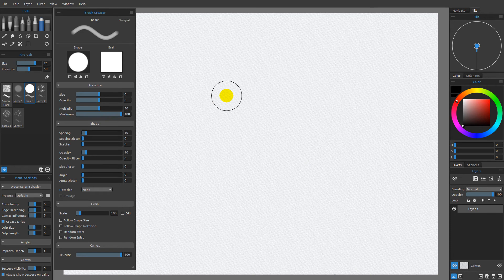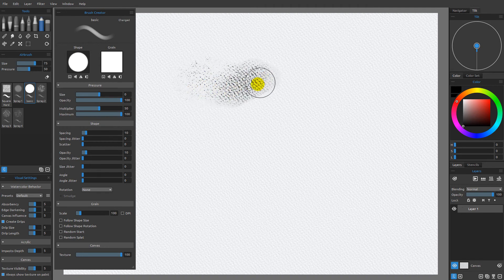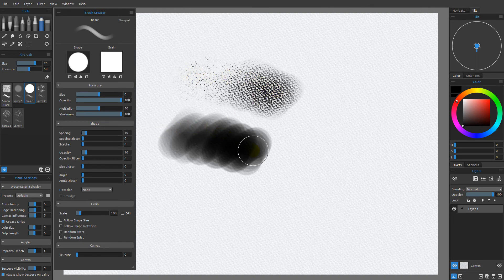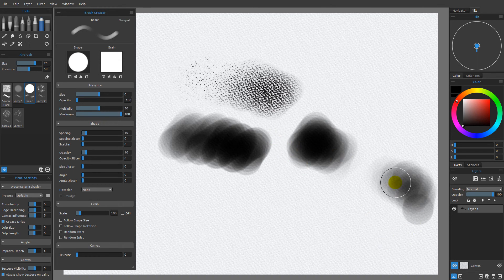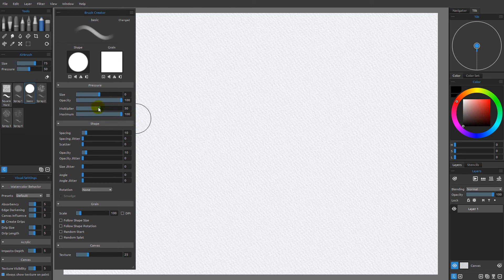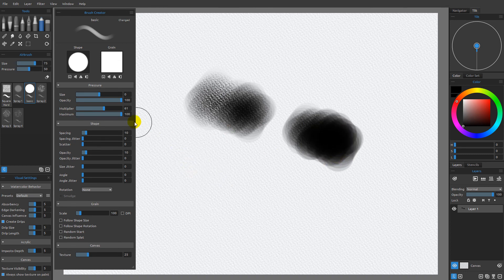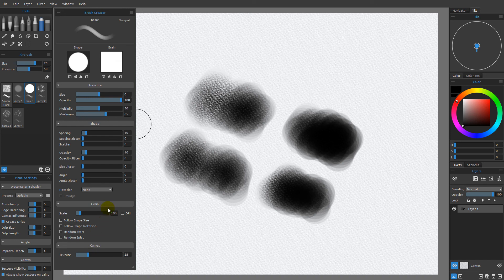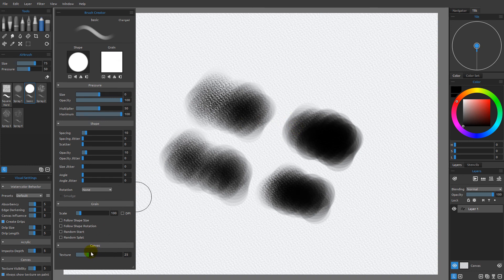Rebelle 3 Brush Creator Series #6: Opacity Pressure and Multiplier/Maximum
Learn how to create a custom brush using the Opacity Pressure and Multiplier/Maximum sliders.